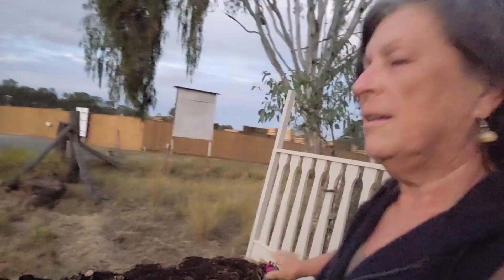ComMonUnity Creek🛏 Current $ee Restoration of PLANeT eARTh community garden # joy seeds flow er